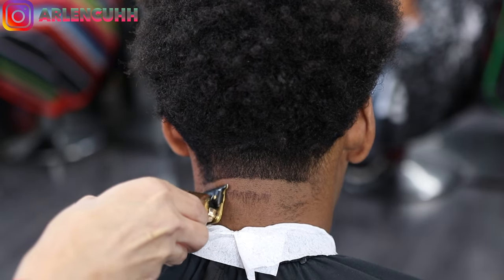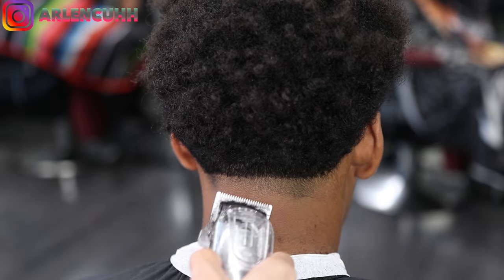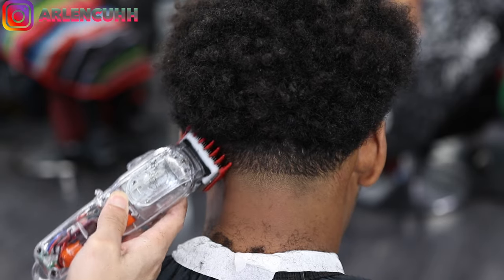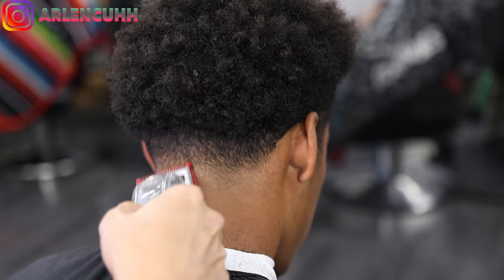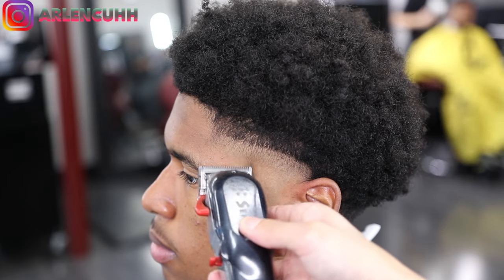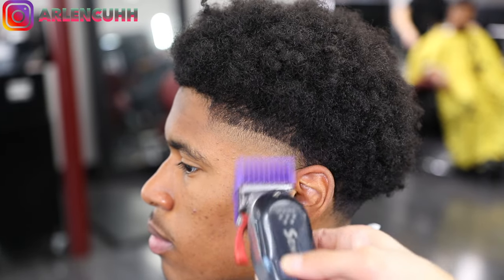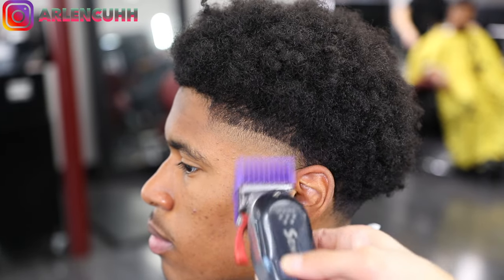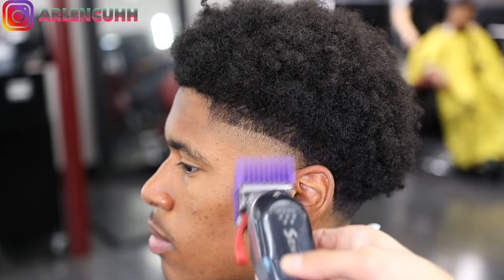BARBER TUTORIAL: AFRO TAPER | EASY FOR BEGINNERS!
HOWS IT GOING YALL?! I’m going to be showing you how to do a AFRO HIGH TAPER! It’s a step by step tutorial. The step are easy and they’re for beginners! If you have any question feel free to comment below or DM on my INSTAGRAM PAGE (located on the top left of my video) hope y’all can learn off me cause I like helping people.

Wahl Wireless Magic Clips: Wahl Professional 5-Star Magic Clip Cord Cordless Hair Clipper for Barbers and Stylists, Red, 1 Count

Babyliss Trimmers: BaBylissPRO Barberology MetalFX Series - Outlining Trimmer

Wahl Magic Clip Case: DIY Full Housing Combo, Complete Clipper Cover for 5-Star Series Magic Clipper Cordless #8148, Designer Cordless #8591(Trasparent) … (GREEN)

Ceramic Blade: professional ceramic clipper blades 2 hole2-Hole Clipper ceramic Blade cutter,ceramic clipper replacement blades for Wahl Senior cordless Clipper, Wahl Magic clip, wahl sterling senior (2pcs)